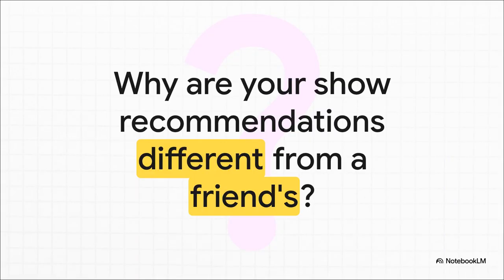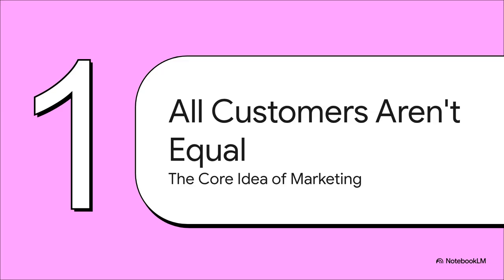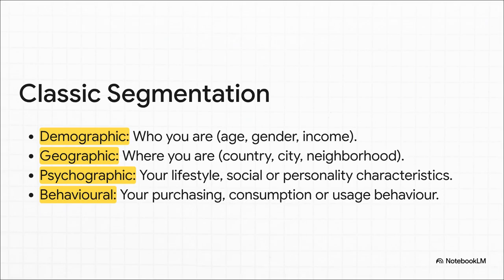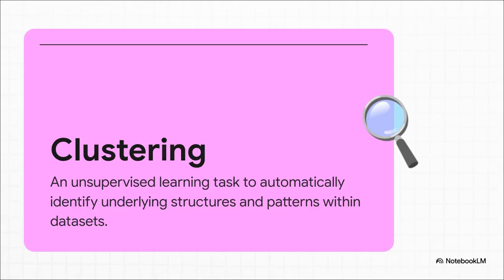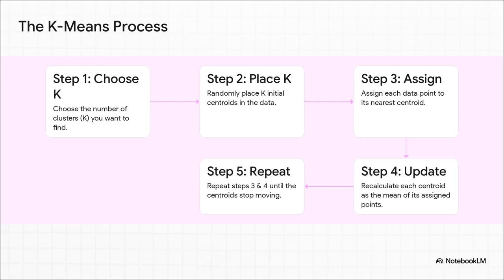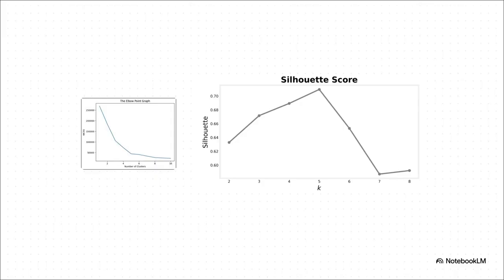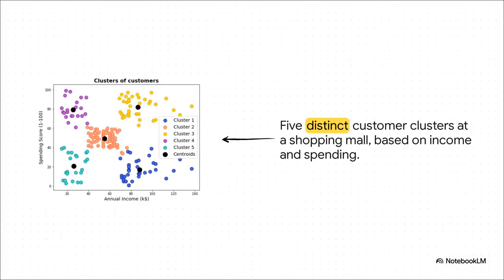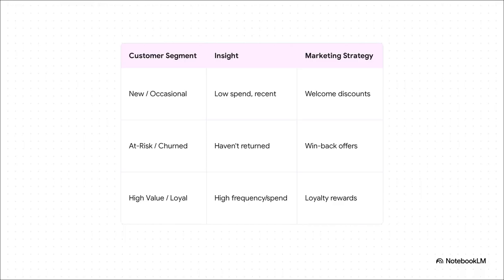012 Customer Segmentation with K-Means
Learn how to perform customer segmentation using the K-Means clustering algorithm in Python. In this video, you’ll discover how to prepare customer data, choose the right number of clusters, and apply K-Means to group customers based on their behavior and demographics. We’ll cover data preprocessing, feature scaling, interpreting clusters, and visualizing the results with Matplotlib and Seaborn. Perfect for data analysts, marketers, and Python enthusiasts who want to uncover patterns in customer data to improve targeting, personalization, and business strategy.